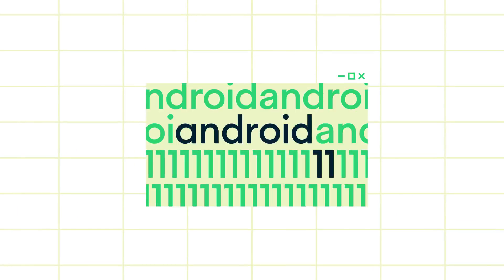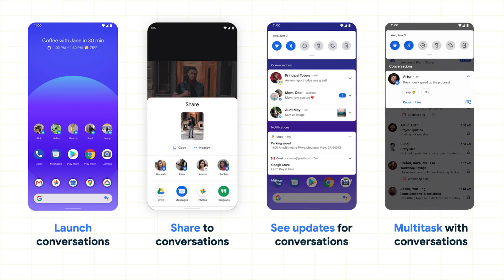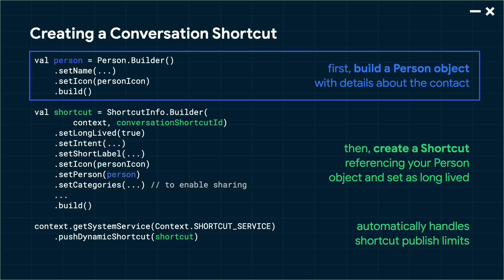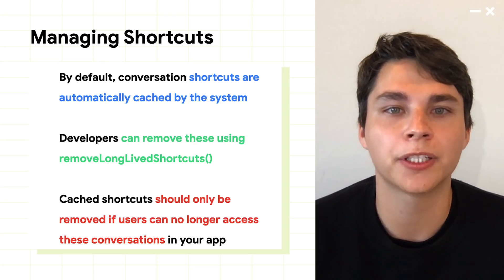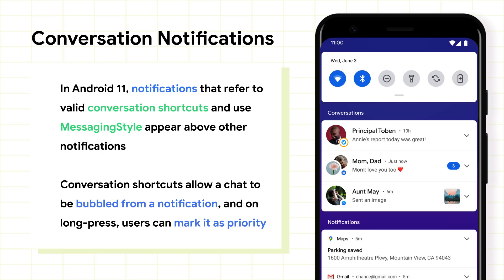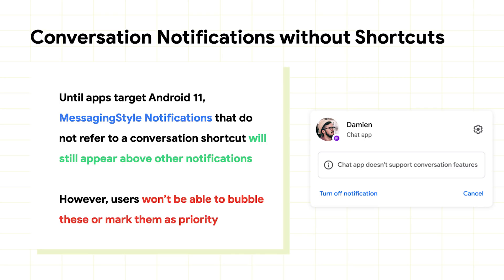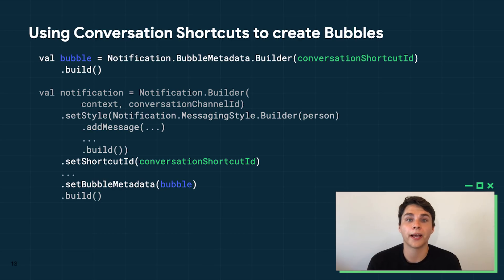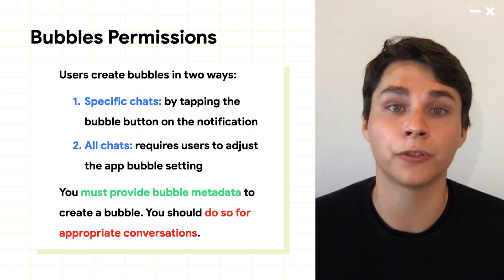Conversation notifications: New features & best practices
This release, we focused on improving one of the core functions of the phone: connecting people.  Artur, product manager on the System UI team, shows you the new features we’re introducing around conversations in Android 11 and how to get them working in your app.

Speaker:
Artur Tsurkan